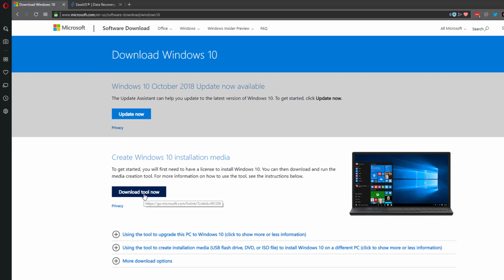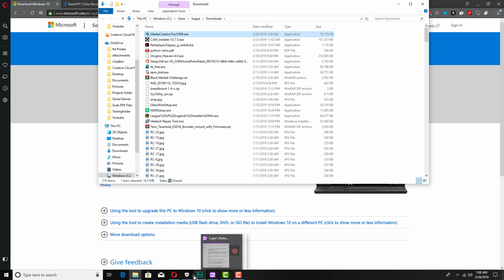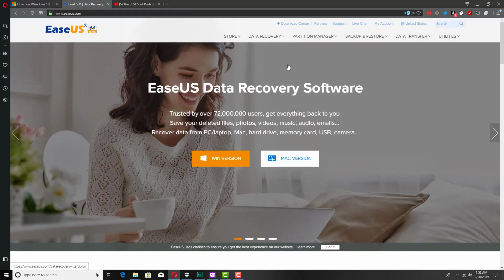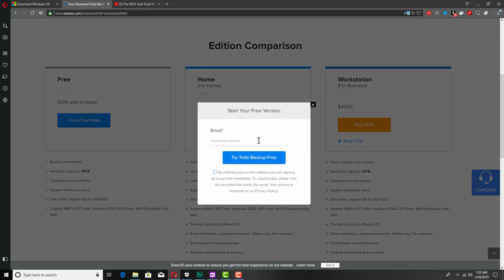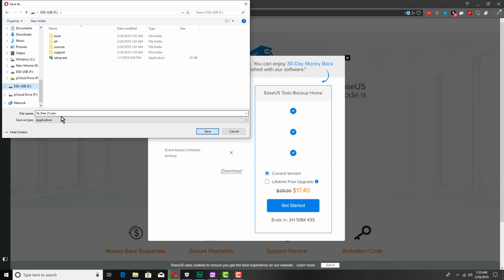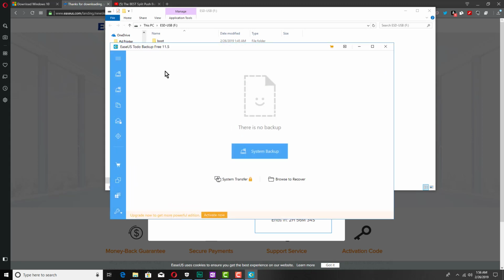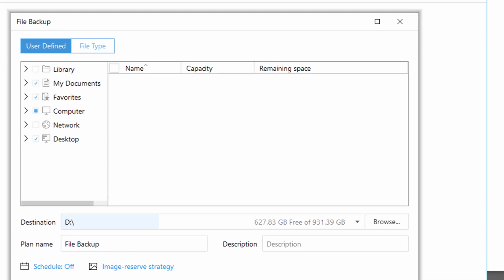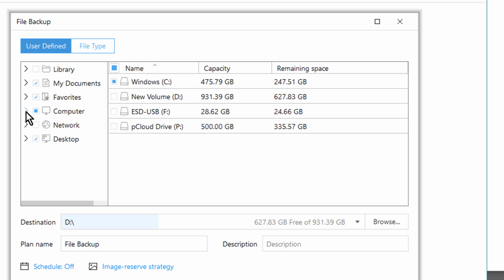Installing Windows10 From A USB drive. [Backing up your files.] Video#2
In this video series you will see how to reinstall windows FRESH.
in this video you will see how to backup your files EASEUS, and create the windows media install USB drive.